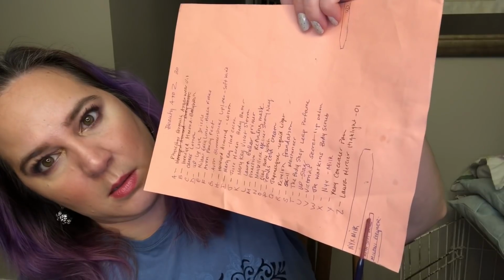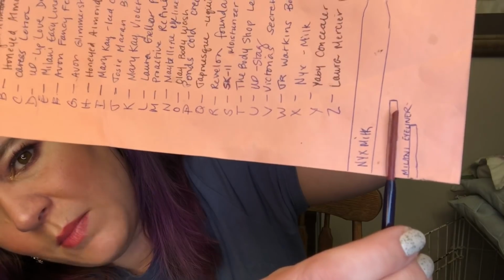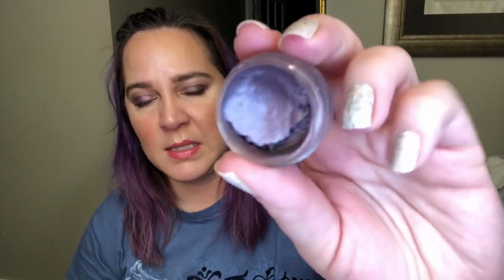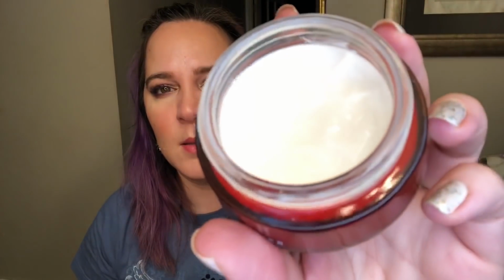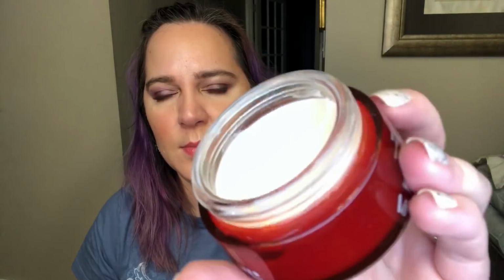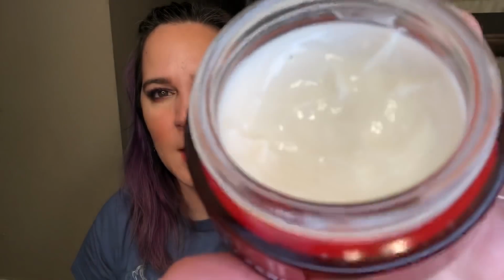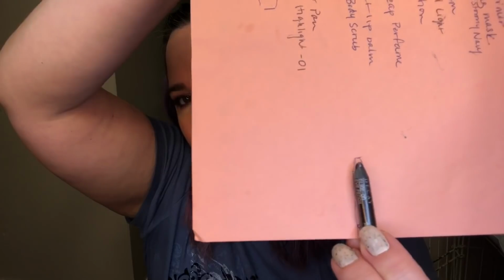BeautyAtoZ (3.0) Update #1!!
Hi guys!!
I am enjoying all of these products so far!
Paula